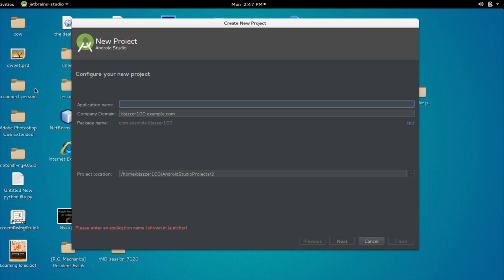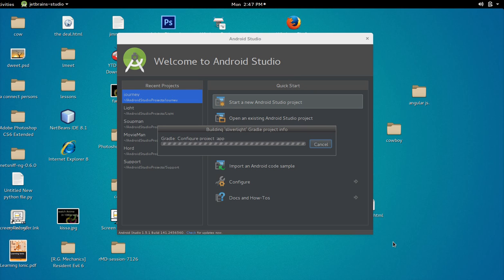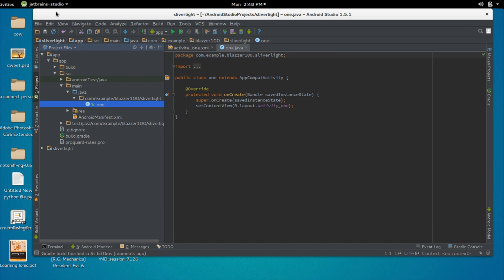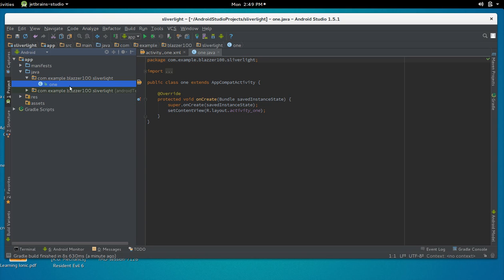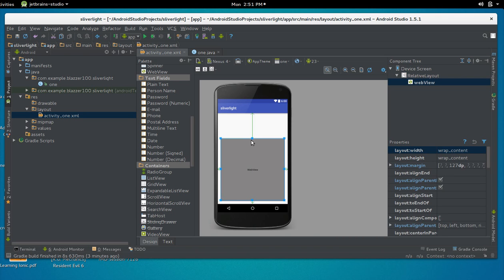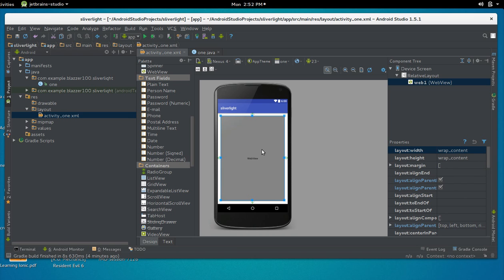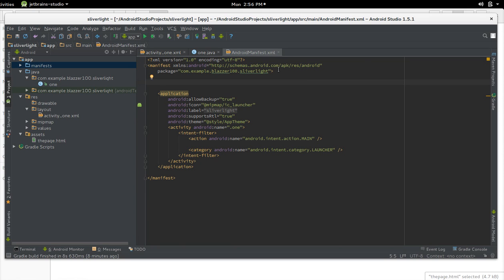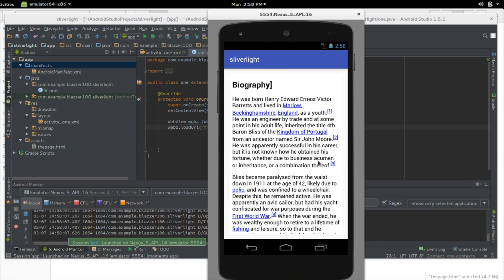How to use Html files in Android Production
In This Video  we will show you how to use local Html files in your Android Projects..so you will be able to use it in your projects